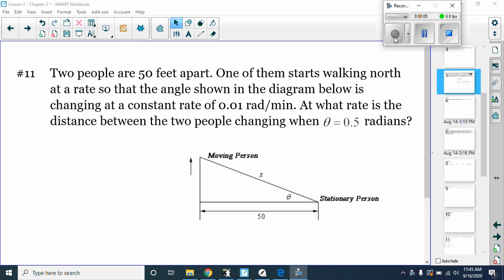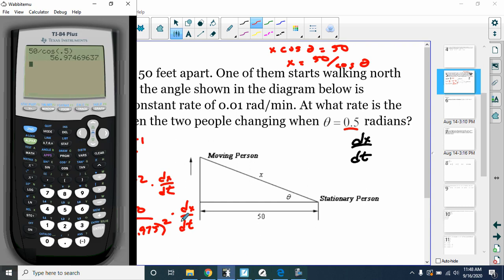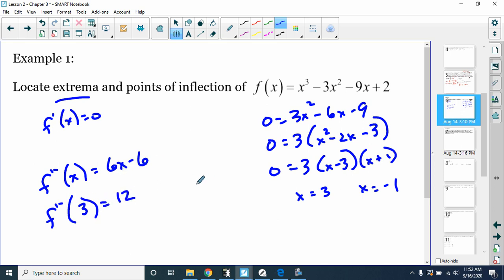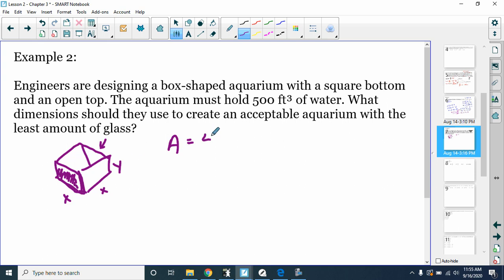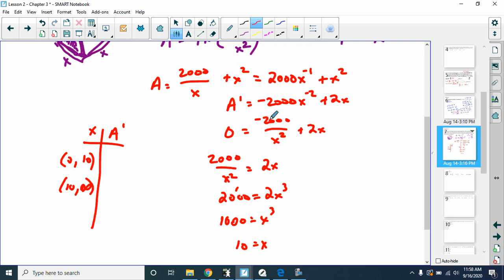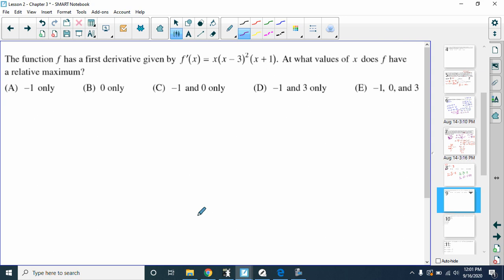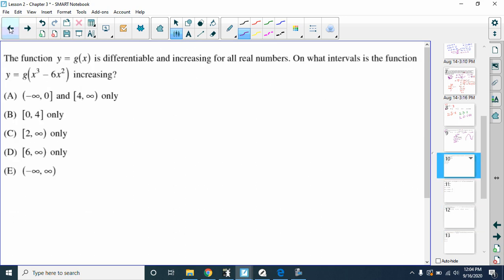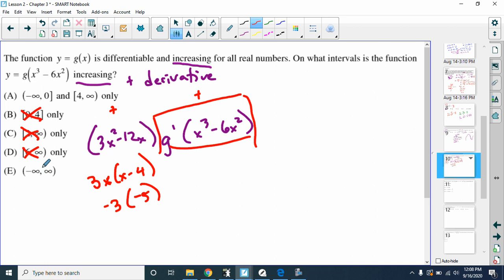Unit 2 Notes Day 2